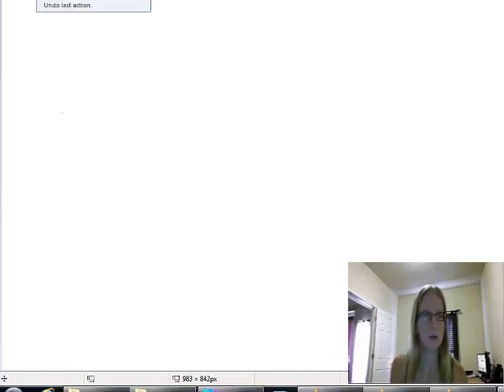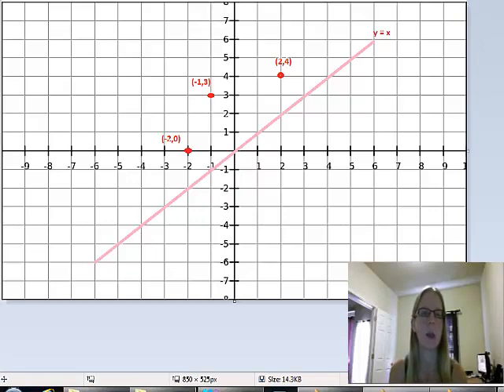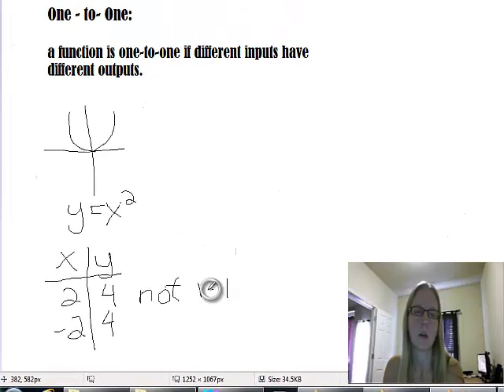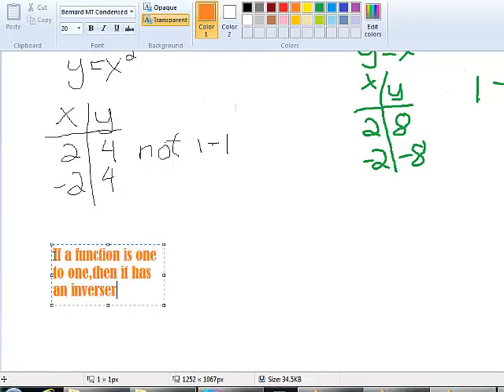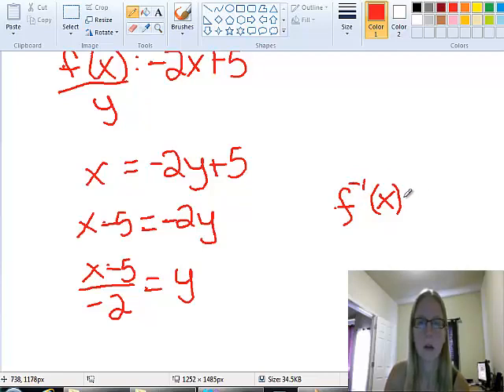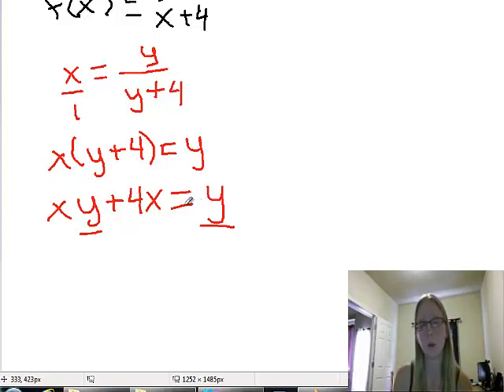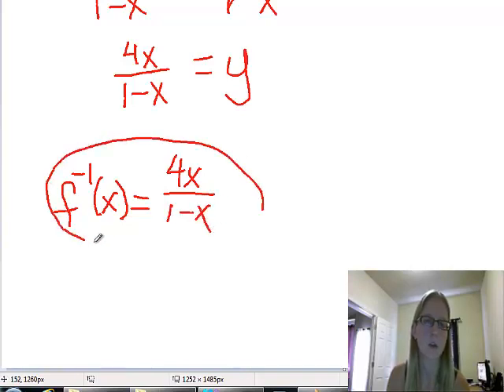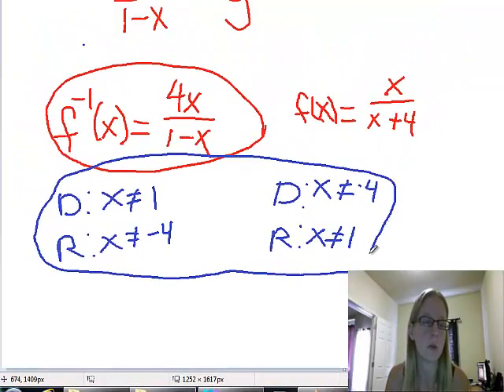Inverse Relations (5.1)